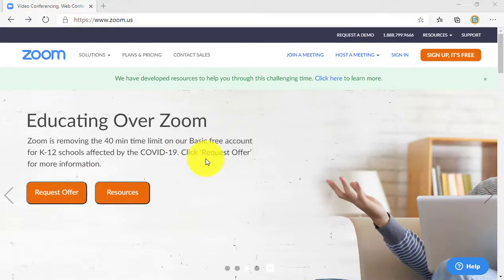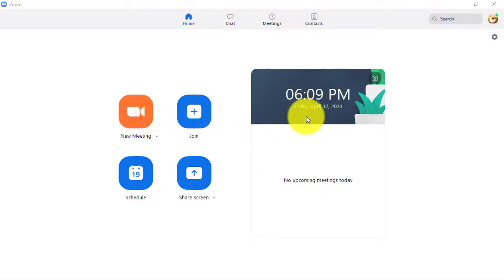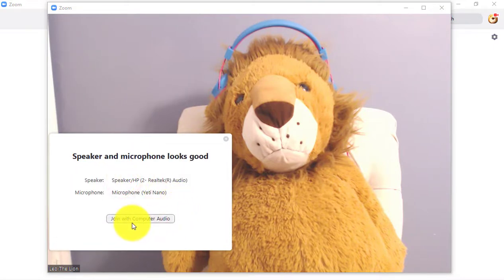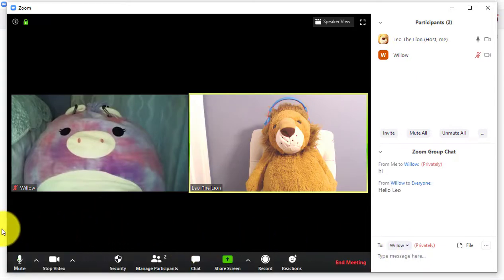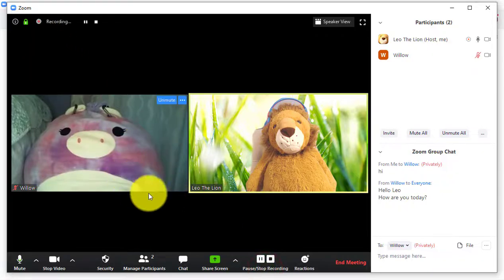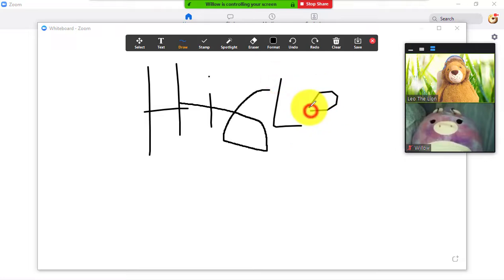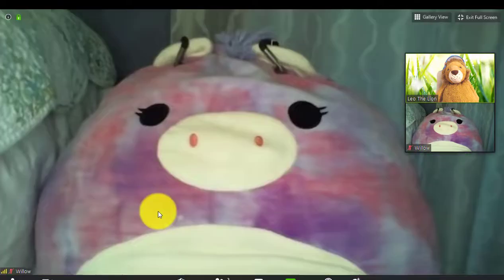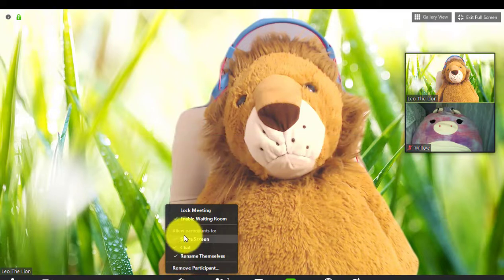EP9 - How to have a Virtual Play Date with your Friends on Zoom - Coding with Caroline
We are all stuck at home and can't see our friends so I have started having virtual play dates with my friends with Zoom. Come watch how to get connected and how to use Zoom to hang out with your friends.